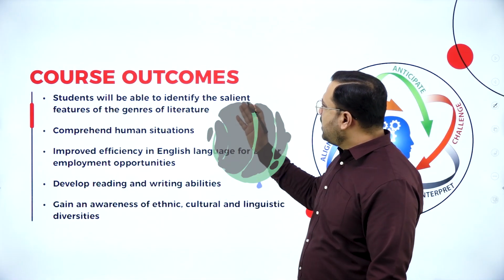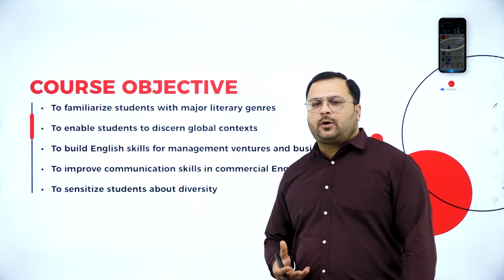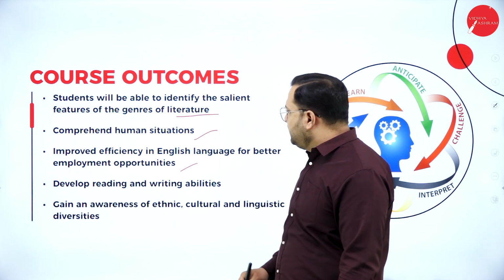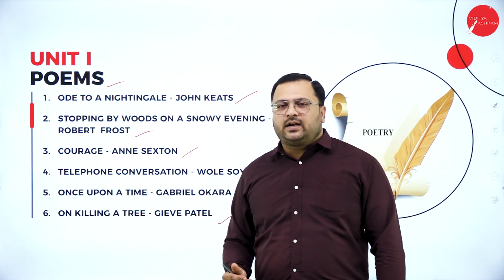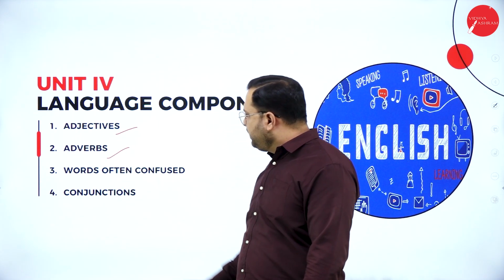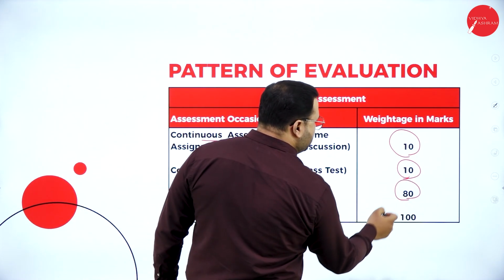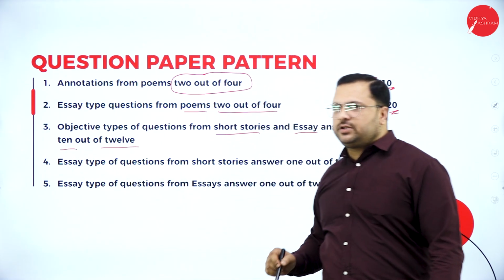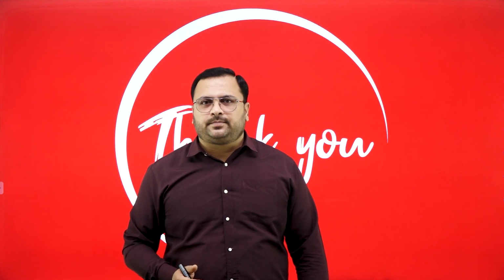DAY 0 | ENGLISH | II SEM | BBA | INTRODUCTION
Course :  BBA
Semester : II SEM
Subject : ENGLISH
Chapter Name : INTRODUCTION
Lecture :